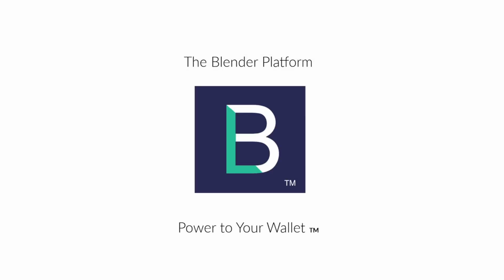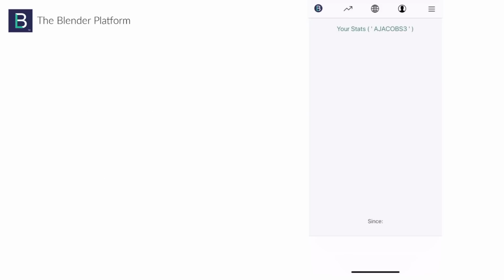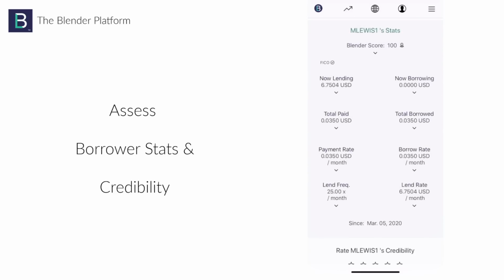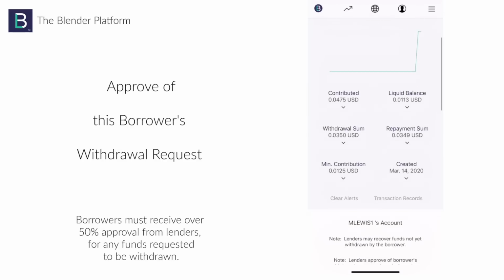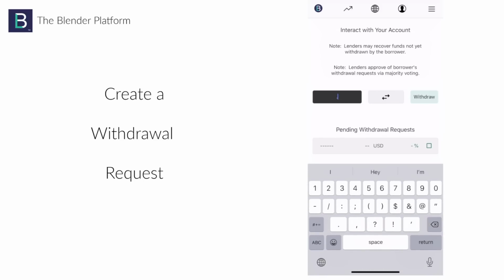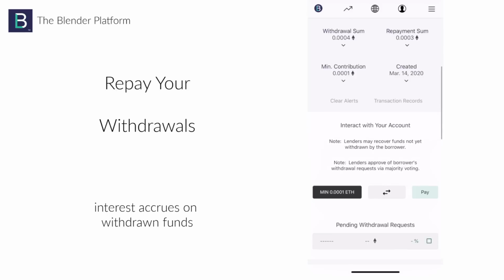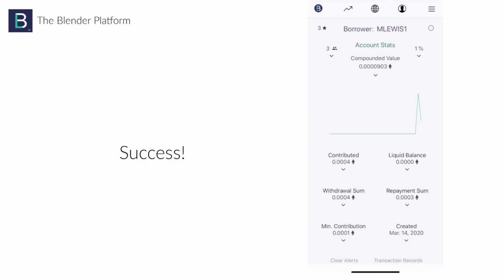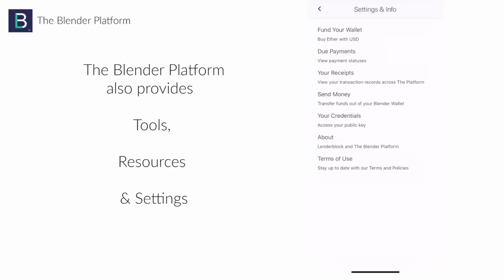The Blender Platform - Full Demo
Welcome to The Blender Platform,
The Anonymous Peer-to-Peer Lending and Borrowing Community

Create your own lines of credit, set your own interest rates, and receive loans from lenders. Lend to peers and receive interest payments.

Lend and Borrow Peer-to-Peer.
Grow your Statistics and Credibility.
Join and Benefit from Becoming a Member of The Blender Community.

The Blender Platform
Power to Your Wallet TM

Created by the Lenderblock Corporation